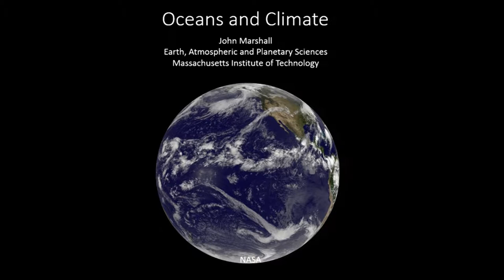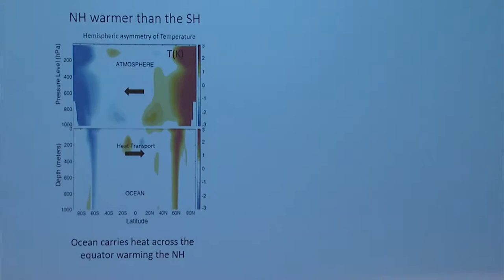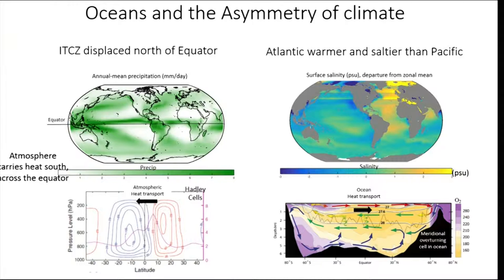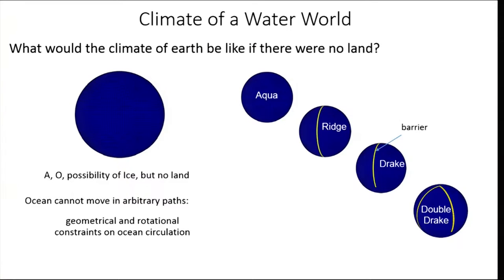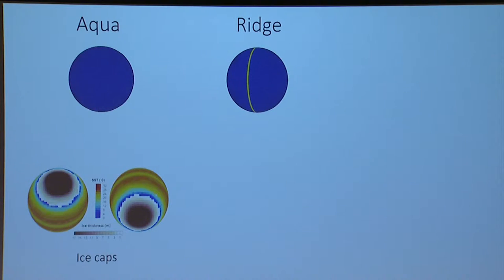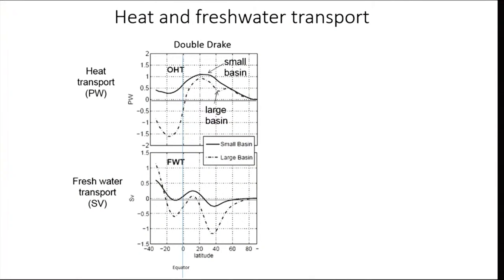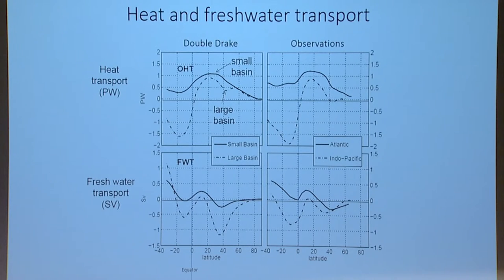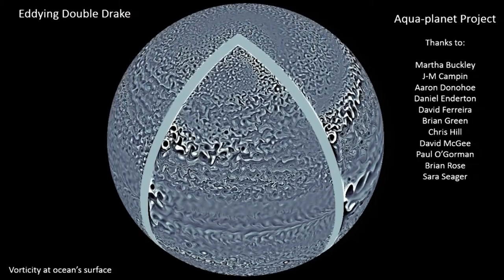MIT on Climate = Science + Action | Oceans, Ice & Climate | Speaker: John Marshall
"Climate on a Water World"

John Marshall
Cecil and Ida Green Professor, EAPS

Kirsch Auditorium, MIT Stata Center (32-123)

Taking action on climate change has become a dominating issue—globally, nationally, locally and even here at MIT. Yet so many questions remain. How much and how quickly will climate change? How will these changes manifest and where? What are the greatest risks posed by a changing climate and how likely are these worst-case outcomes? What is the science behind climate change, and how can basic research inform our efforts to avert, mitigate and adapt to its impacts?

Essential knowledge built through basic climate research lies at the core of all these questions. We would not even recognize that earth’s climate is changing were it not for the cumulative efforts of climate scientists over the past five decades, many of them here at MIT. And we cannot hope to improve the climate outcome for ourselves and future generations without the vital, ongoing contributions of fundamental climate science research.

Touching on everything from the essentials of planetary climate through the complexities of Earth’s climate system to the challenges of finding the will to act on our knowledge to address current climate change, the symposium features talks and discussion by faculty experts from across the spectrum of climate research at MIT, and keynote speakers Marcia McNutt (Editor-in-Chief of Science) and Justin Gillis (Environmental Science Writer for The New York Times).